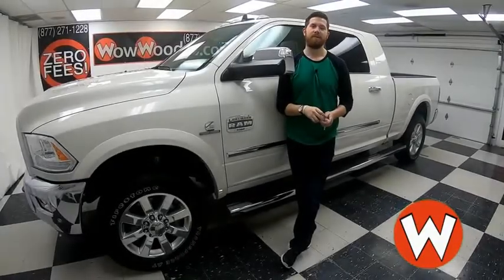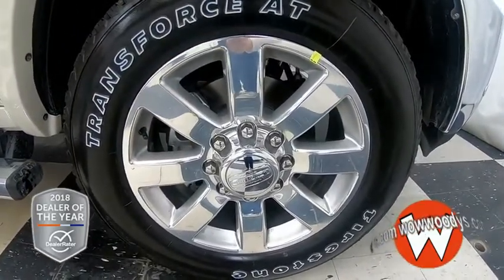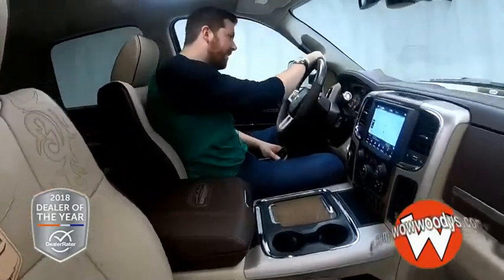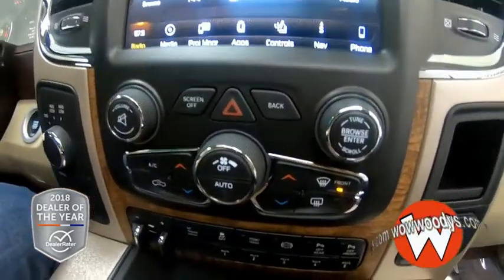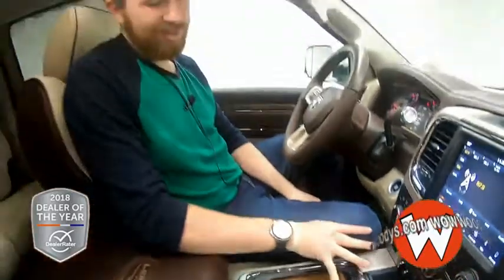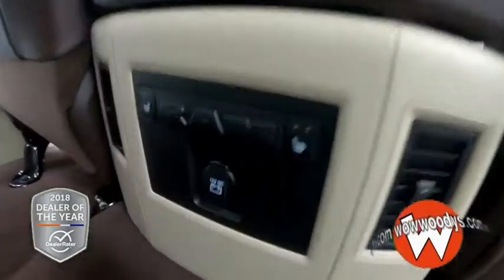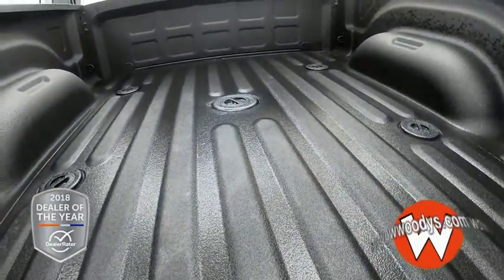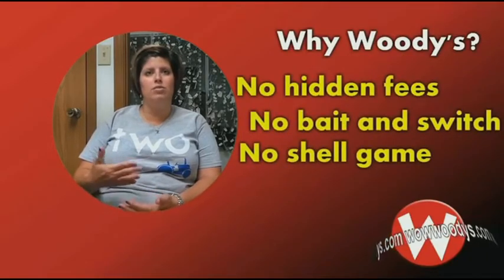2018 Ram 3500 Laramie Longhorn Review | Video Walkaround | Used Cars and Trucks at WowWoodys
2018 RAM 3500 Chillicothe, MO
Stock# 18CF88

Work and luxury ready! Check out this New 2018 RAM 3500 Laramie Longhorn, Equipped with a 6.7L I6 Diesel Engine, 5th Wheel, Sunroof, Leather Heated & Cooled Seats, 8.4" Touchscreen Media Center w/Navigation, Bed Liner, Running Boards, Alpine Sound System, and Remote Start! This RAM 3500 delivers a Intercooled Turbo Diesel I-6 6.7 L/408 engine powering this Automatic transmission. WHEELS: 20" X 8.0" POLISHED ALUMINUM -inc: Tires: LT285/60R20E OWL On/Off Road, WHEEL TO WHEEL SIDE STEPS, TRANSMISSION: 6-SPEED AUTOMATIC AISIN AS69RC HD Transmission Oil Cooler.Want a custom video? This vehicle's stock# is 18CF88-1186

QUICK ORDER PACKAGE 28K LARAMIE LONGHORN -inc: Engine: 6.7L I6 Cummins Turbo Diesel, Transmission: 6-Speed Automatic Aisin AS69RC HD, Chrome Belt Moldings, Chrome Grille w/RAM Letters , TRANSFER CASE SKID PLATE SHIELD, SNOW CHIEF GROUP -inc: 220 Amp Alternator, Transfer Case Skid Plate Shield, I/P Mounted Auxiliary Switches, Clearance Lamps, Tires: LT275/70R18E OWL On/Off Road, SINGLE DISC REMOTE CD PLAYER, REAR WINDOW DEFROSTER, PROTECTION GROUP -inc: Transfer Case Skid Plate Shield, POWER SUNROOF, PEARL WHITE, MONOTONE PAINT, LT FROST BEIGE/BROWN/RUBY, PREMIUM FILIGREE LEATHER SEATS.

. Fees, One Low Price & No Hassles on over 1,000 Cars, Trucks, SUVs & Minivans. Plus, Smart Warranties on Most!
~ With the largest, most diverse inventory in Middle America, you can view all makes in One location! Wow!
~ Flying in from out of state? We will pick you up at the airport! Call you friendly sales advisor for details. (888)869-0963.
~ Our award winning Finance Team works with over 25 lenders to get you the best rate and payment! Our ASE Certified Master Technicians Perform 125 Point Inspections on all certified vehicles on our 10AcreMegaLot!
~ Want to save time? Get your financing done before you arrive! Fill out our Secure Online Credit Approval form on our It's that simple!
~ Trading a vehicle? Awesome! Fill out our quick online KBB trade value form

You've earned this- stop by Woodys Dodge Jeep Chrysler located at 310 South Washington St, Chillicothe, MO 64601 to make this Car yours today!